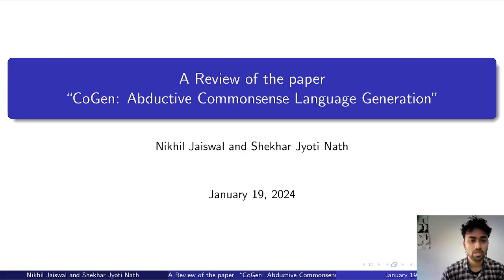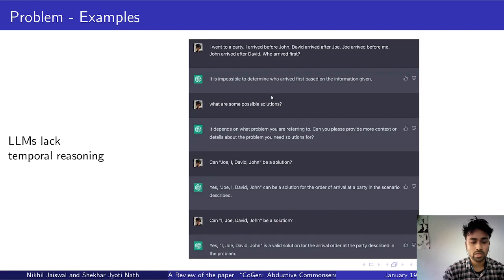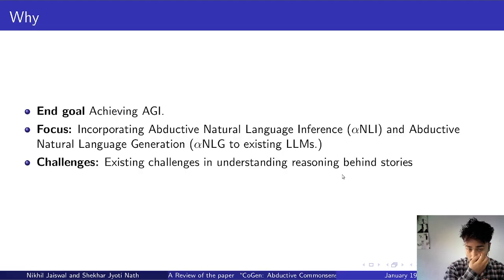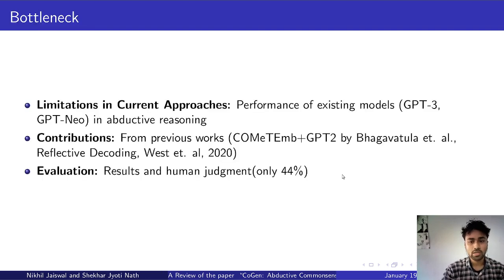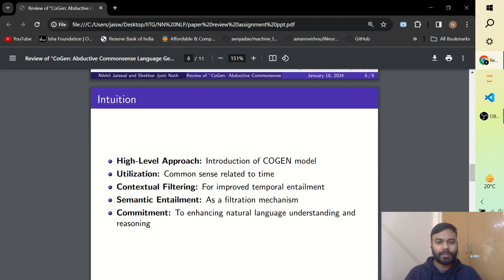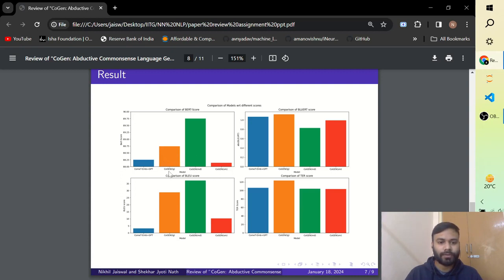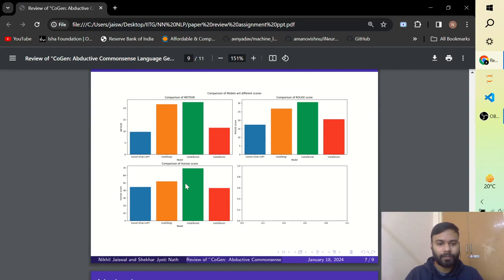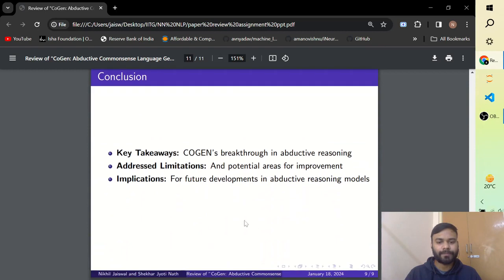CS563 - A Review on a NLP Paper by Shekhar & Nikhil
This presentation was made as part of the assignment on the course CS563. Here we are giving a review on the paper CoGen: Abductive Commonsense Language Generation